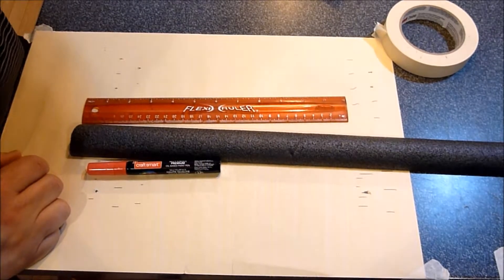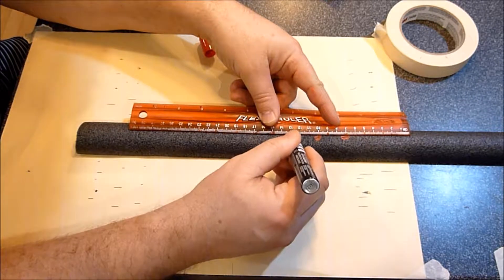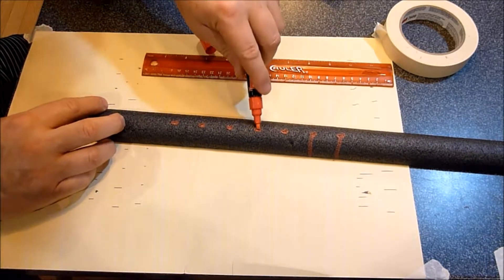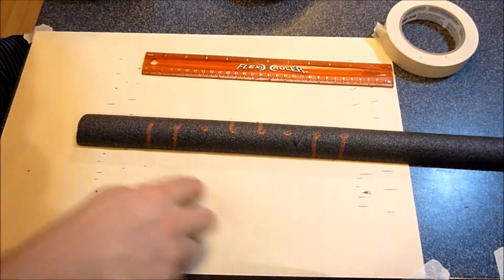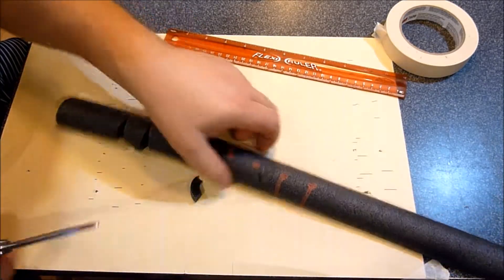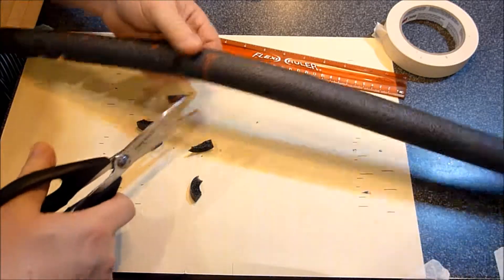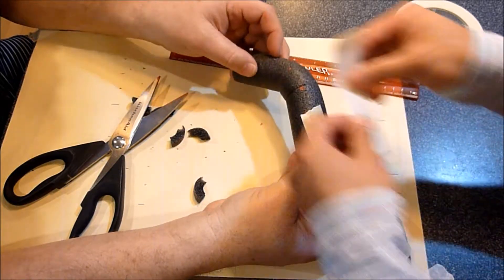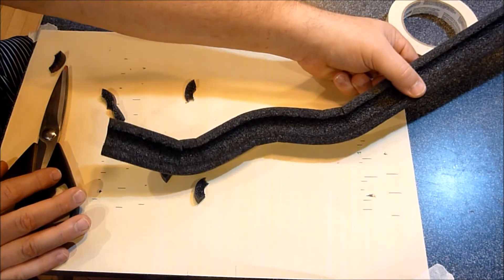How to Make an S Turn - STEM Roller Coaster Project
How to make an S-Turn for the STEM Roller Coaster Project